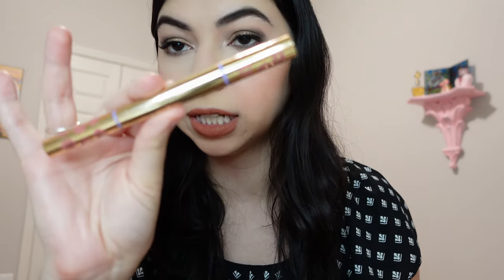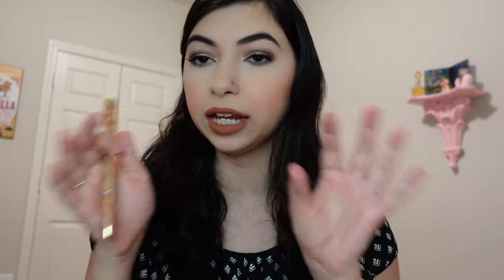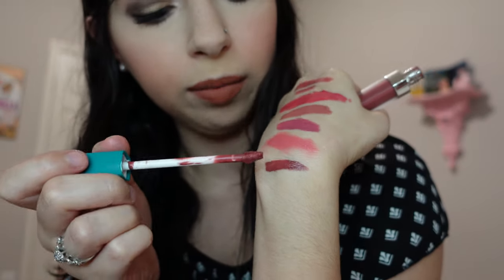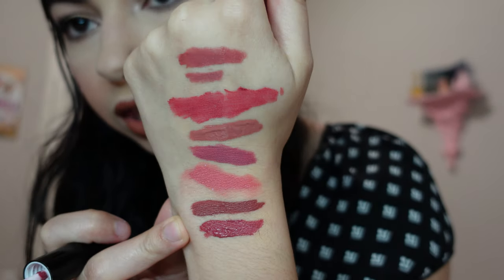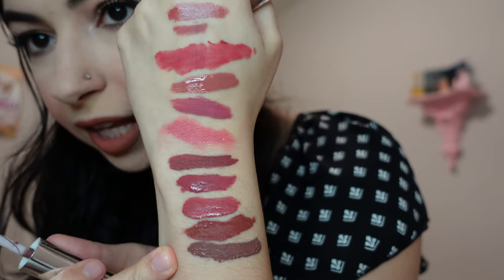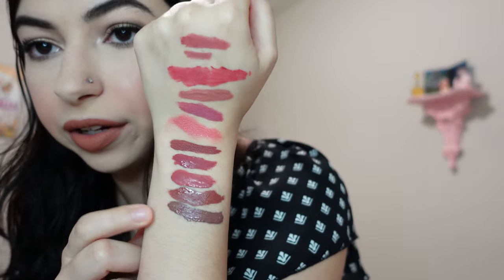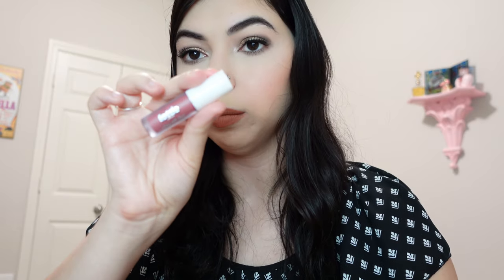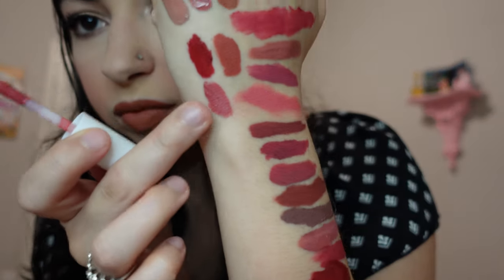Liquid Lipstick Collection!!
Hi! I'm Shanny! I'm a licensed cosmetologist who loves all things makeup! Today I'm going to be showing you my liquid lipstick collection! I hope you enjoy! Have a great day!